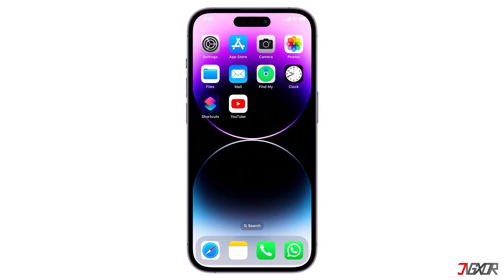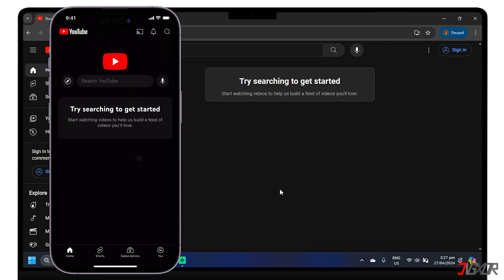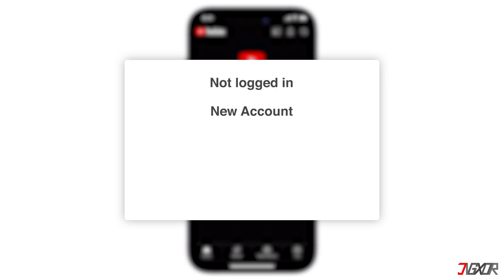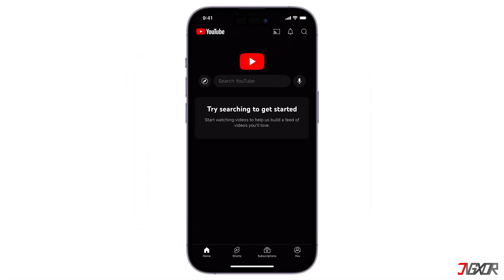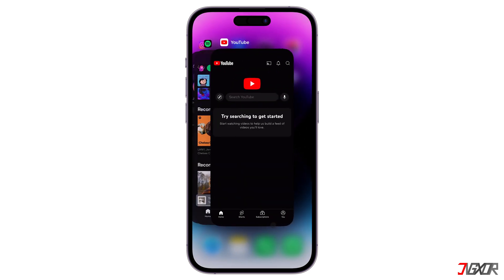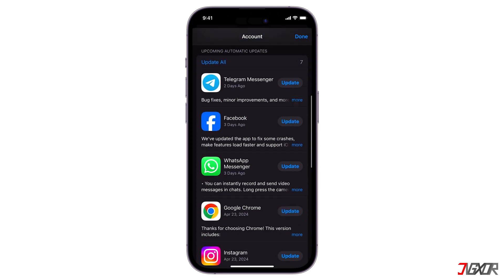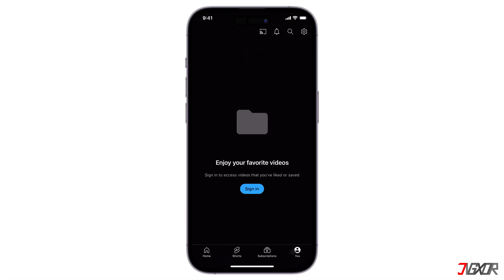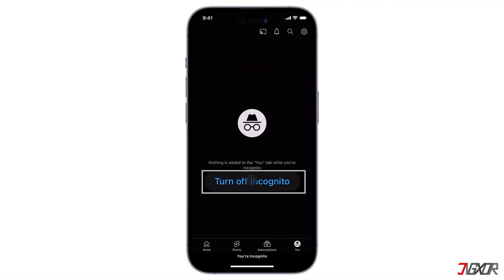Try Searching To Get Started YouTube Problem! [Solution]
Facing the 'Try Searching To Get Started' message on YouTube? This error usually occurs when YouTube doesn't have enough data to suggest content or may be related to your account status or connection issues. In this video, I'll explain the possible reasons for this message and provide you with several solutions to fix it. Yours Jigxor

Timestamps:
00:00 | Youtube Problem
00:51 | Relaunch App
01:16 | Update YouTube
01:29 | Log in Account
01:52 | Disable Incognito

Video: 874